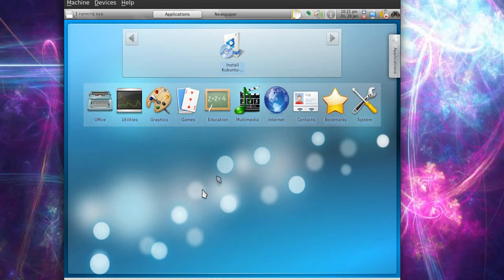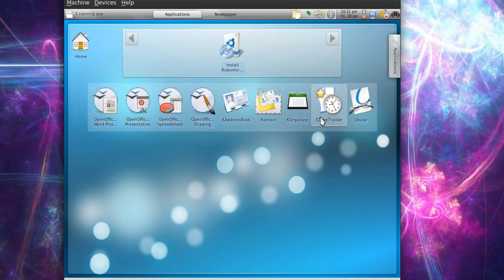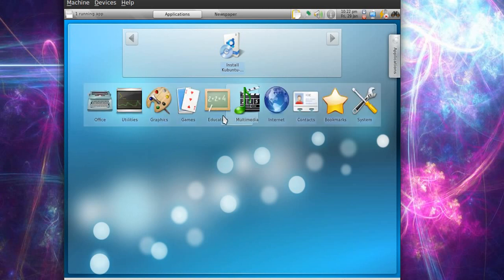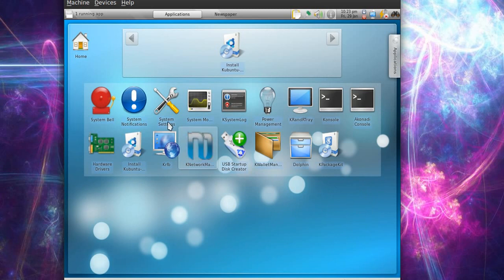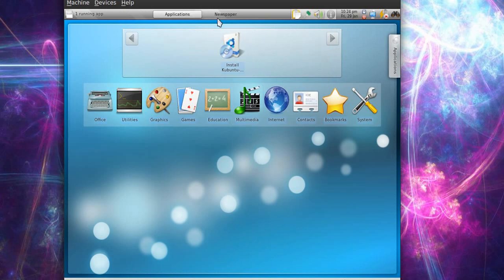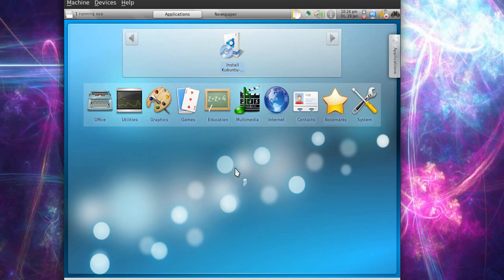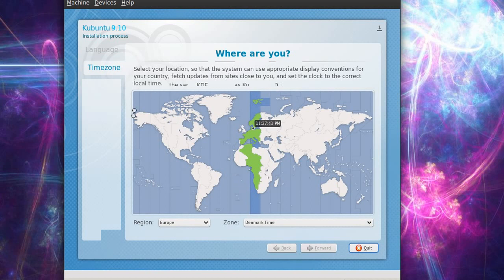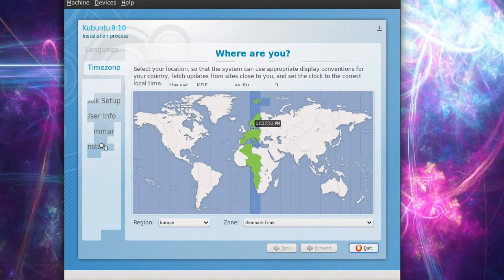Kubuntu NetBook Edition - Review & Install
Kubuntu is very beautiful and I like the KDE ''landscape''. I have to say, that this is a very good netbook edition. Although, I think I would go with the Ubuntu Netbook Remix. Visit Ubuntu.com for all Ubuntu news